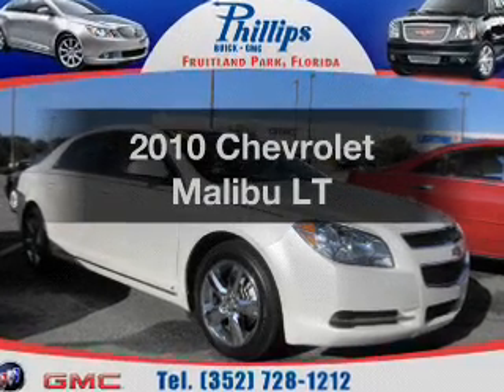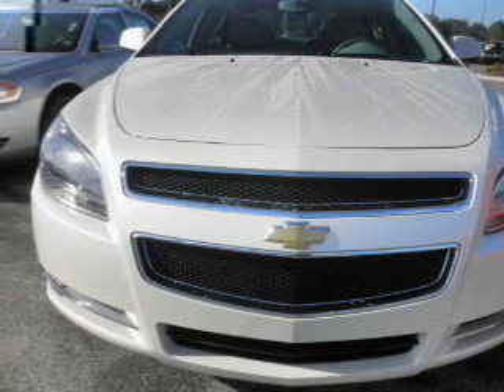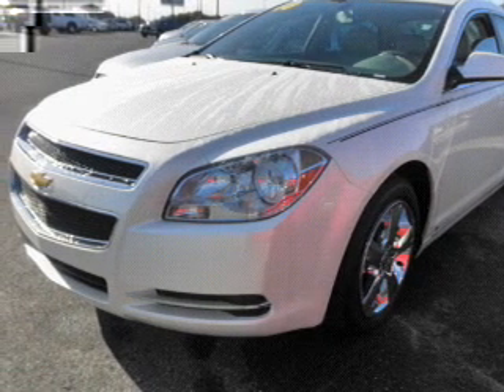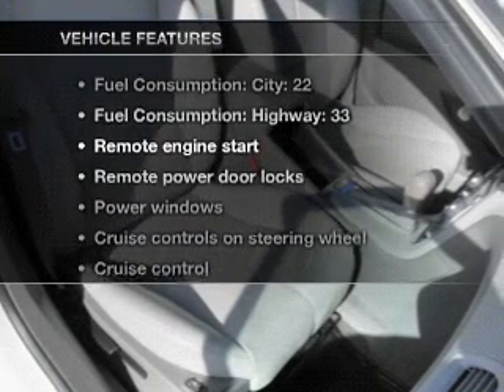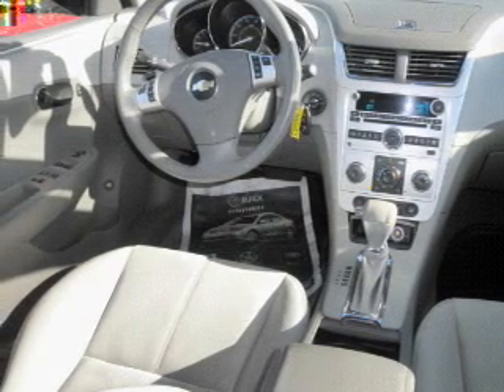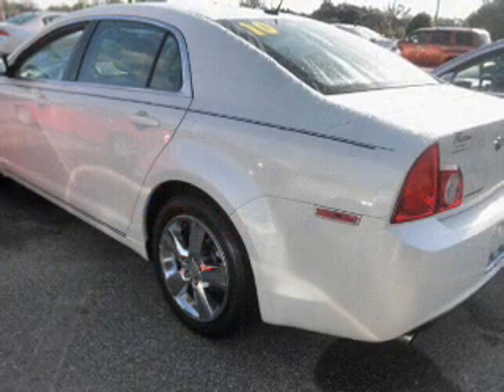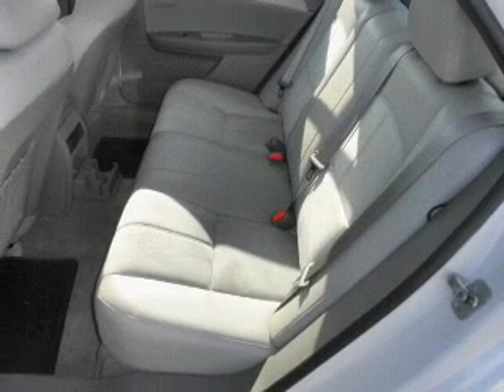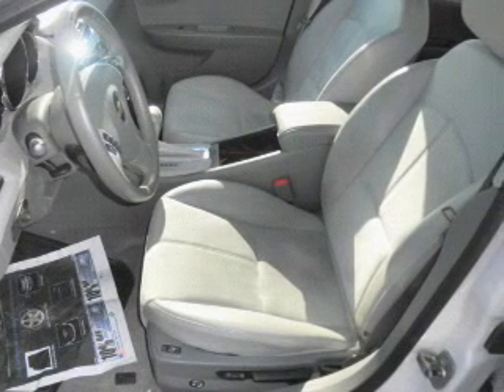2010 Chevrolet Malibu - Fruitland Park FL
Year: 2010
Make: Chevrolet
Model: Malibu
Trim: LT
Engine: 2.4 liter inline 4 cylinder 16 valve
Transmission: 6-Speed Automatic
Color: White
Mileage: 29281
Address:
2160 US Hwy 441